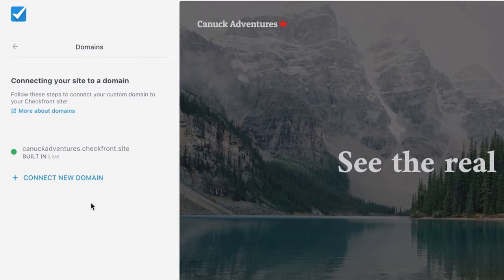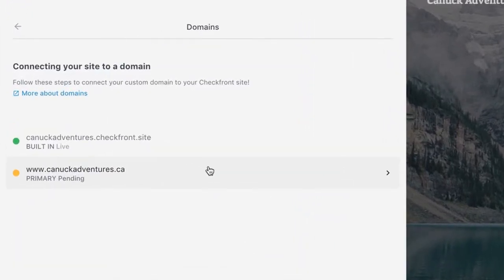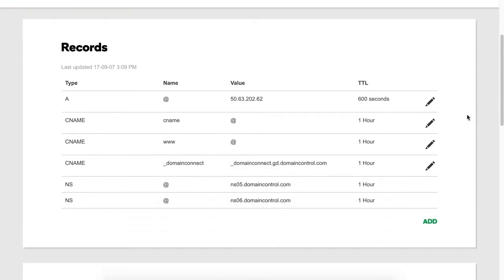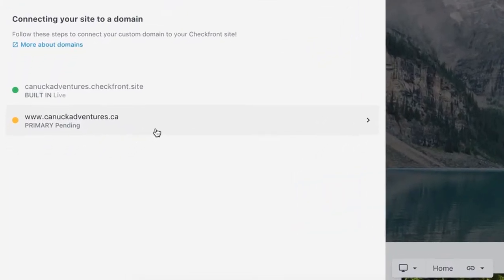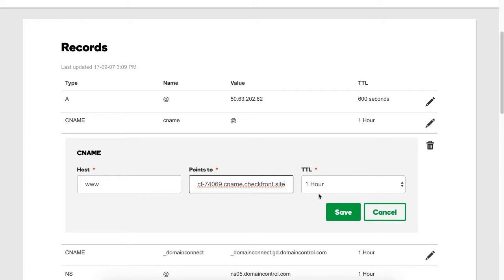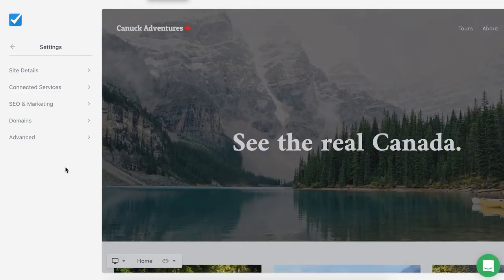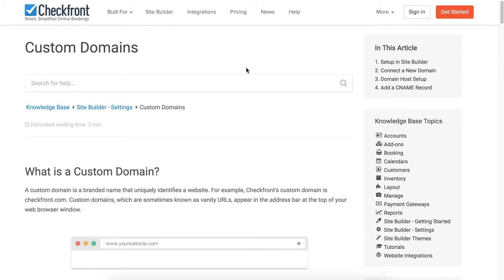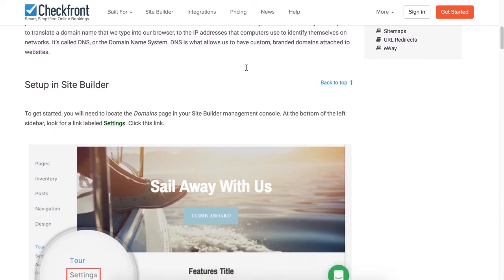Connecting Your Domain to Site Builder | Checkfront's 2 Minute Check-Ups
So you've created a beautiful site in Site Builder and are ready to show it off to the world! It's time to connect it to your domain, and here's Derek to show you how. (PS, We'd love to see those sites - tell us when you're live!)